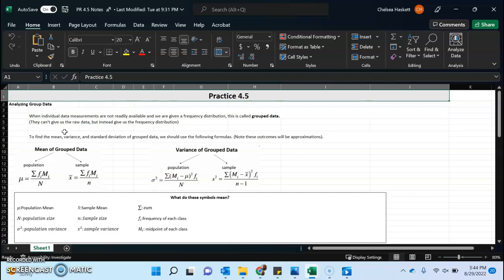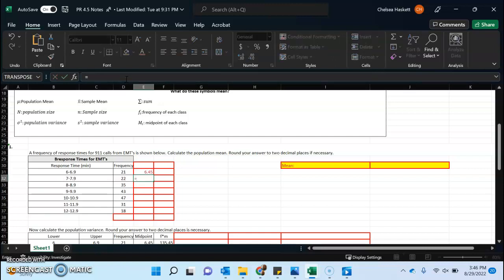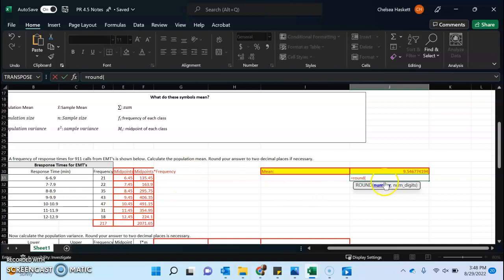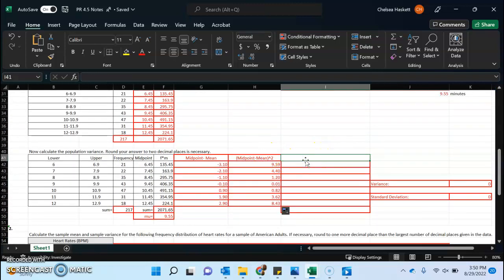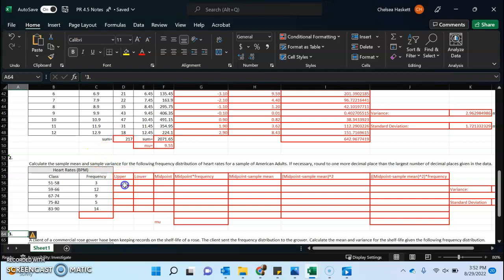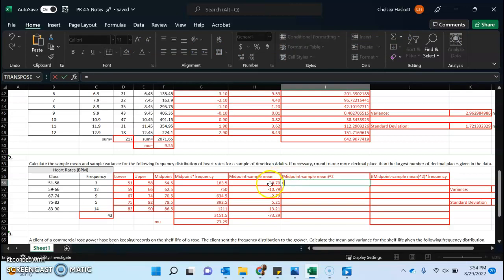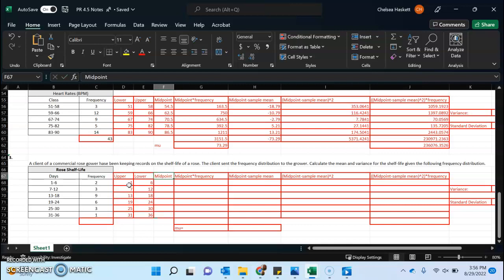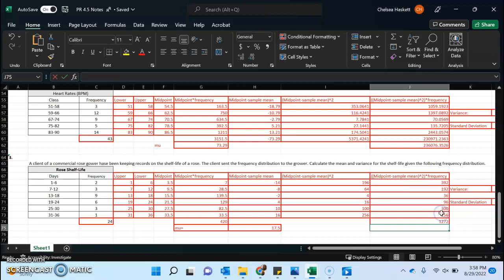4.5 Video Stats